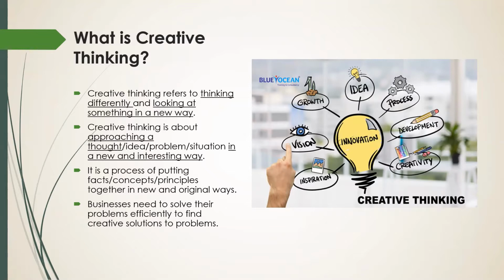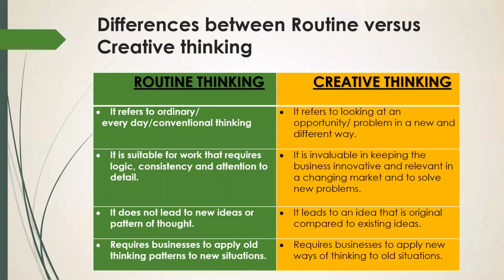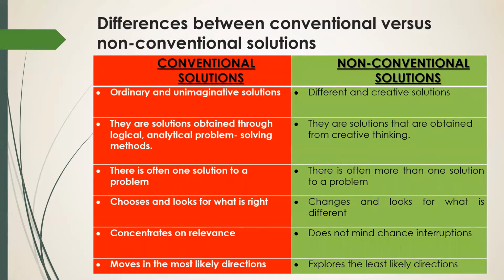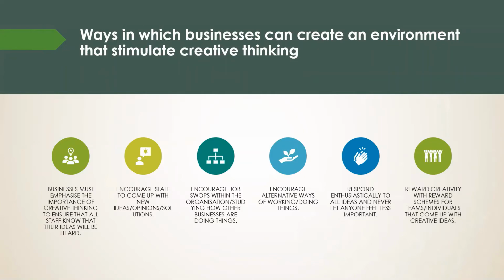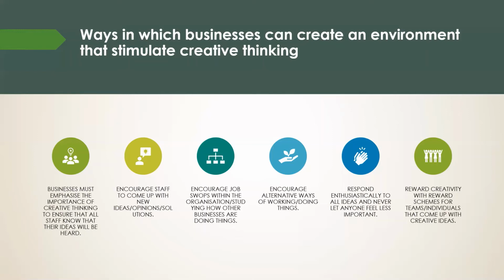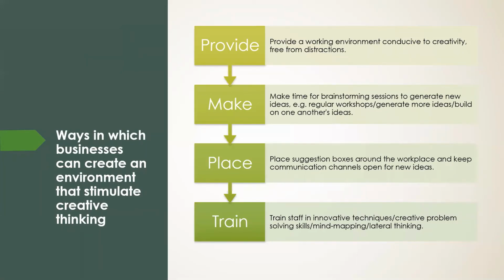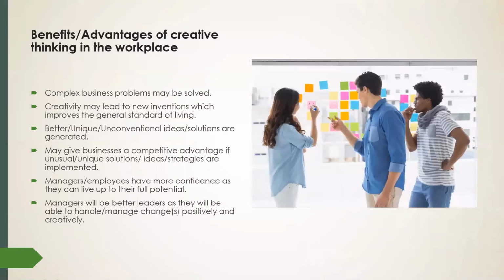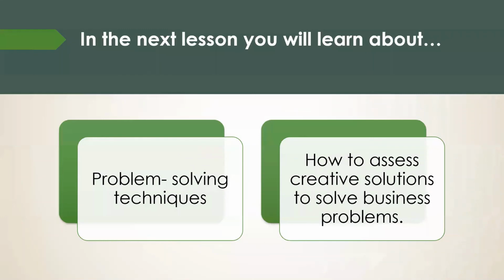Creative thinking and problem - solving lesson 1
Creative and problem- solving skills

Creative thinking vs Routine thinking.

Conventional vs Non- conventional solutions.

How to create an environment that is conducive for creative thinking.

Benefits of creative thinking.